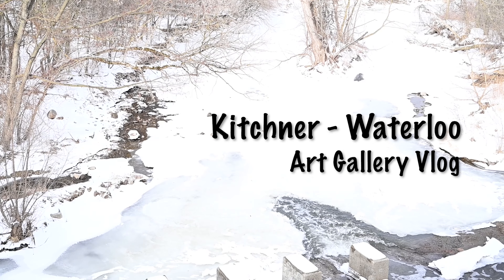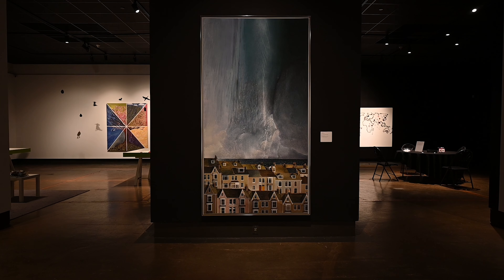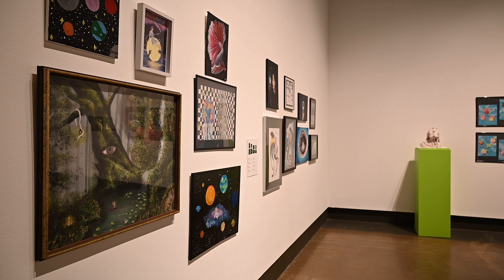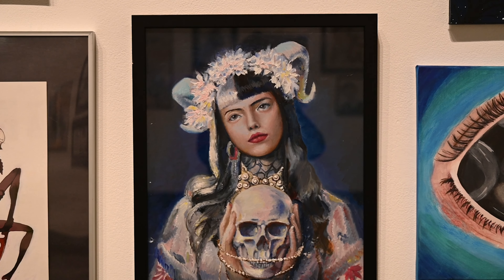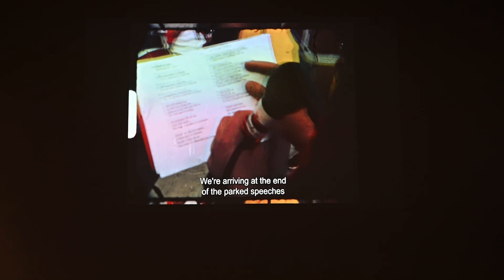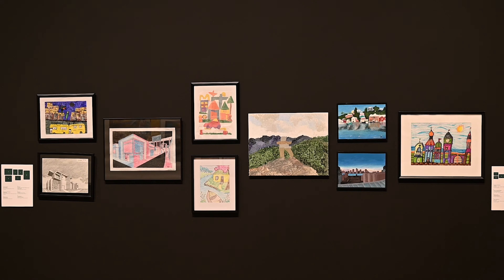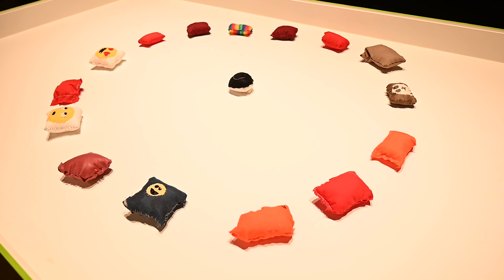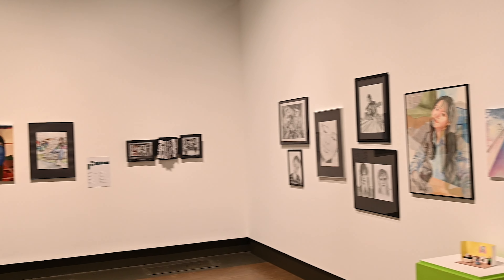Kitchner - Waterloo Art Gallery Vlog | vlog 01 | Navami | FiJi